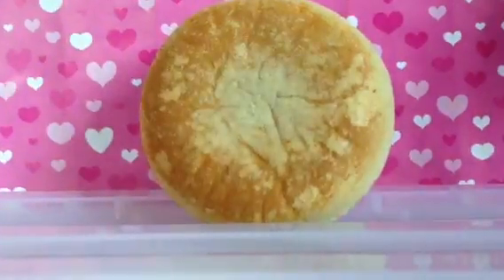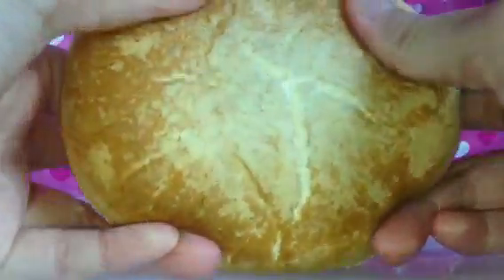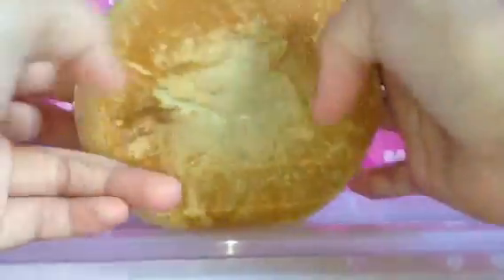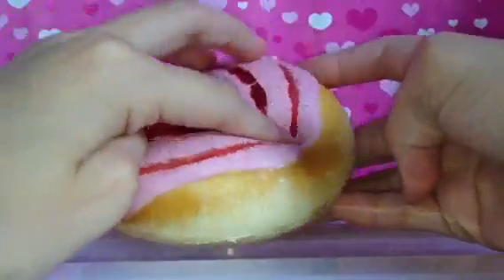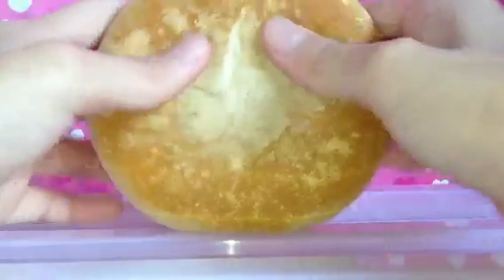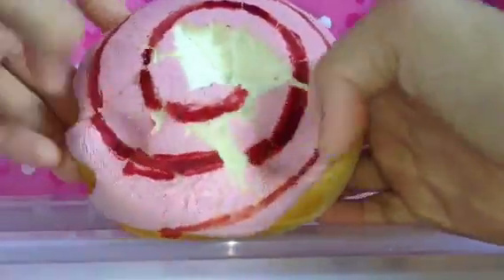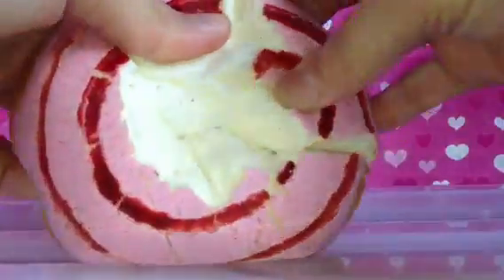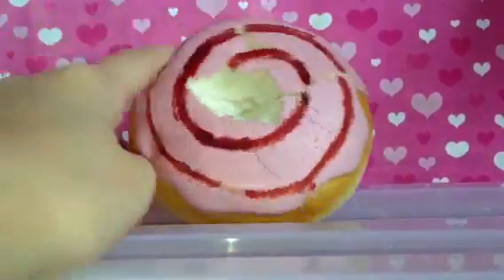Most Defected Squishy :)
Yeah :3
I'm bored :3